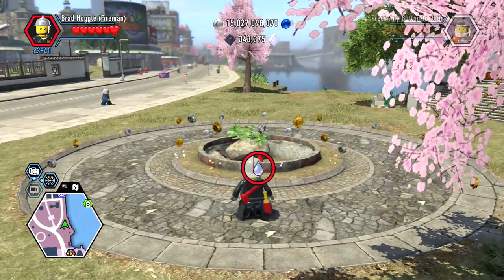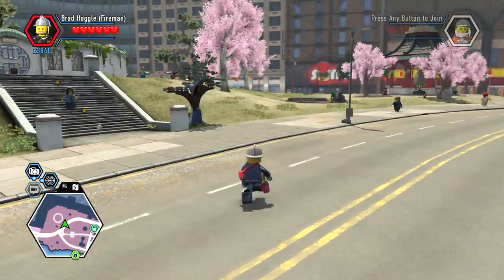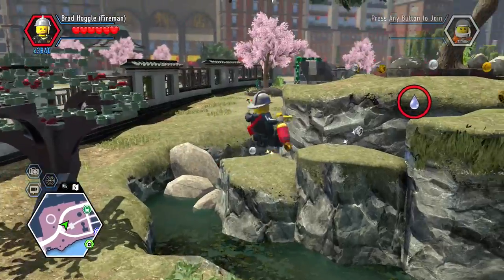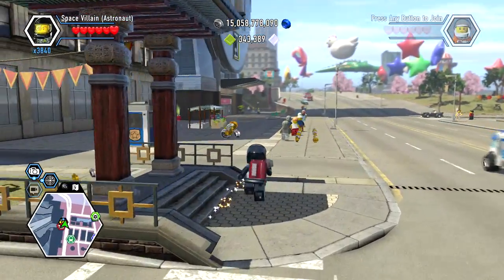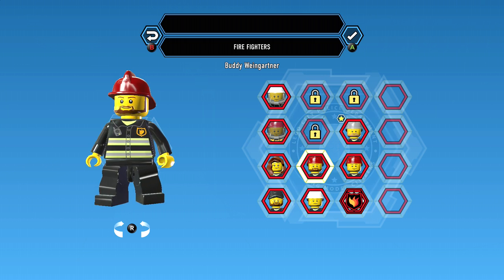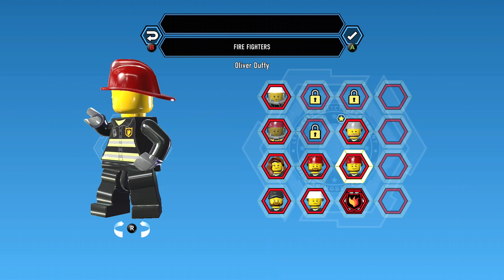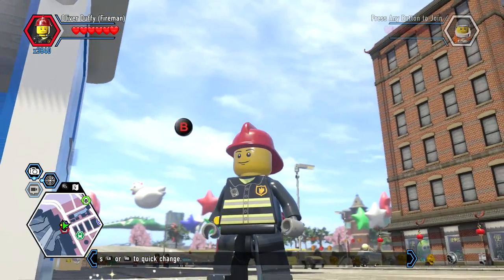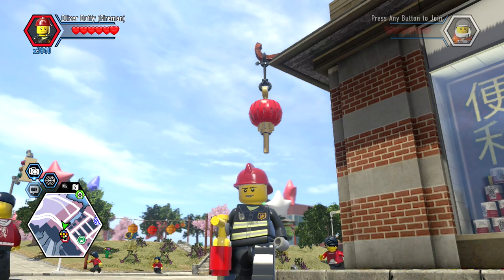LEGO City Undercover Remastered Oliver Duffy Unlock Location and Free Roam Gameplay